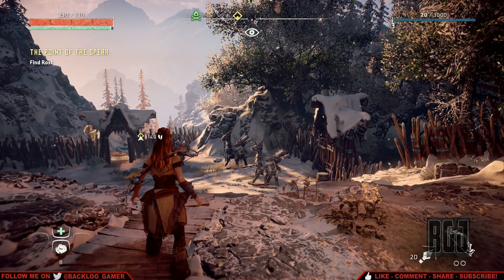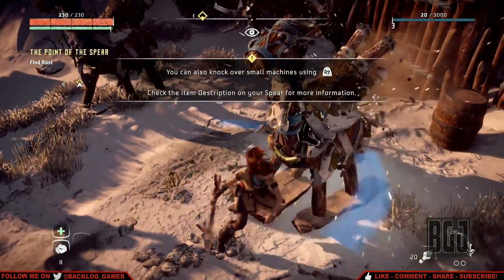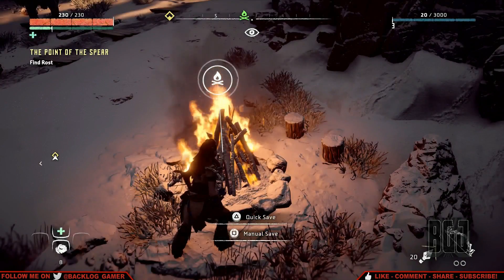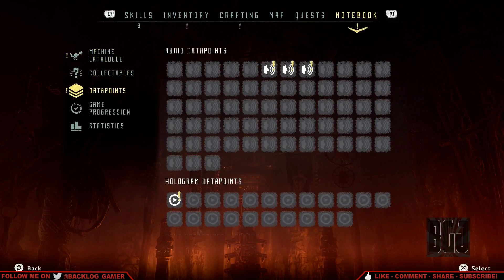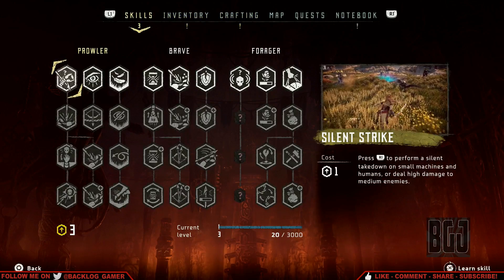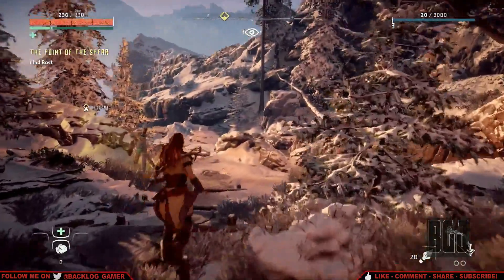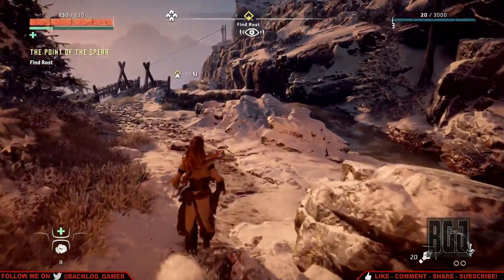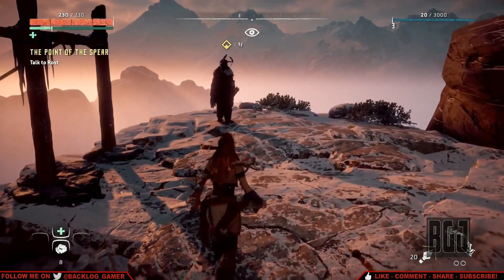HORIZON ZERO DAWN | PS4 | Part 4 | First Steps into Trouble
--★Please read the entire description box below!★--

Horizon Zero Dawn is an action role-playing video game developed by Guerrilla Games and published by Sony Interactive Entertainment for the PlayStation 4. The game was released worldwide on Feb 28, 2017.

The plot revolves around Aloy, a hunter and archer living in a world overrun by robots. Having been cloistered her whole life, she sets out to discover the dangers that kept her sheltered. The character makes use of ranged, melee weapons and stealth tactics to combat the mechanised creatures, whose remains can also be looted for resources. A skill tree facilitates gameplay improvements. The game features an open world environment for Aloy to explore, divided into tribes that hold side quests to undertake while the main story guides her throughout the whole world.

➜Twitch.TV (have not streamed here yet)

--★Chat Rules and Guidelines★--

➜Be nice / play nice
➜Don't be a Troll (If my patience runs thin, you might get timed-out)
➜No posting links (ask first)
➜Don't spam with emoji or random letters or numbers
➜No Hints / Tips / Spoilers / Back-seating (unless i ask for it)
➜Please only english in the chat
➜Don't ask to become a mod
➜Please don't ask for shout out requests, i will acknowledge you if you say hello
➜No Advertising yourself or your friends channel - You will be Banned

--★F.A.Q.★--

➜Q: What is this channel all about?
⚊A: I love collecting games but never have a ton of time to play any. I
end up stashing them away and then forgetting I own them - Like a hoarder!
One day I decided to start this channel up and my goal is to ultimately
play every game I own live on stream or at least upload a video of it.

So being the gaming-collecting-hoarder-junkie that I am, created this channel
and named it BacklogGamingJunkie.

Fitting, don't you think?

➜Q: What gaming platforms do you play on?
⚊A: A PC, PS4, WiiU, PS3, 360

➜Q: Which game(s) are your favorite?
⚊A: I have a wide interest in many gaming genres. Mostly you will
see me playing RPGs, RTS and Platformers but have been known to try
anything as long as I am having fun.

➜Q: When do you stream or post videos on Youtube?
⚊A: Currently I have no set schedule due to a random work
hours. Hopefully in the near future I can get really consistent.
For now, I just stream / post videos when I have time.

➜Q: Do you play any games upon request?
⚊A: Since the channel is so new, I have not yet gotten requests
to play certain games yet. If you think I would enjoy a game
you have in mind, post it in the comments below and I will
consider playing it!

ENJOY YOUR STAY - THANKS FOR SUPPORTING ME!